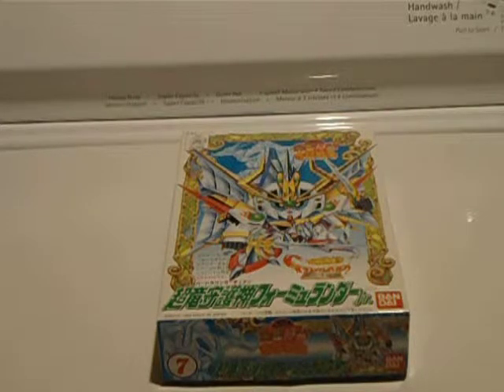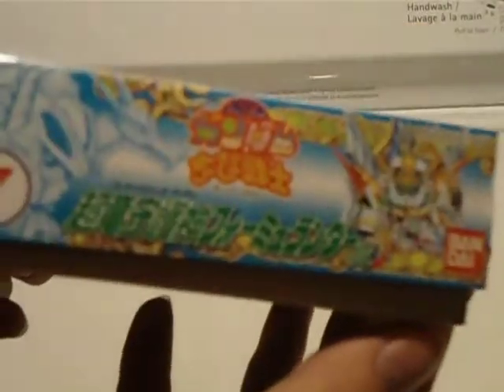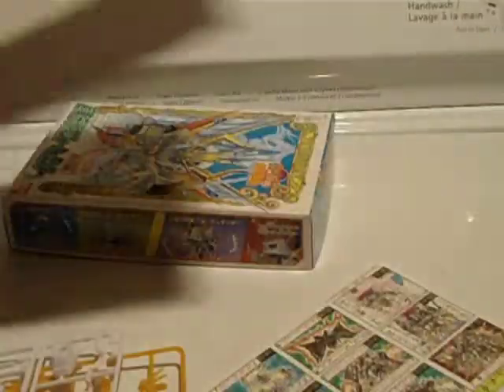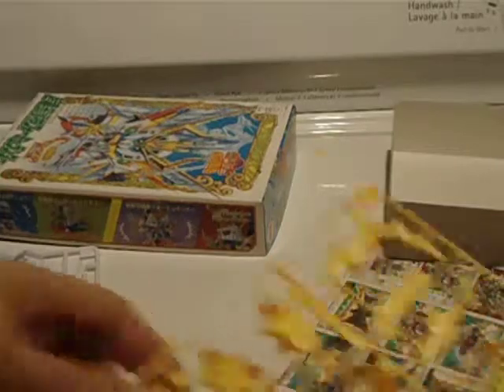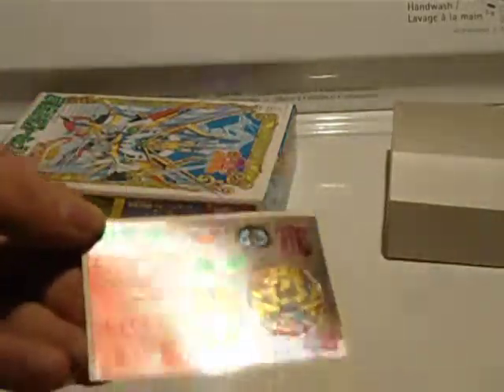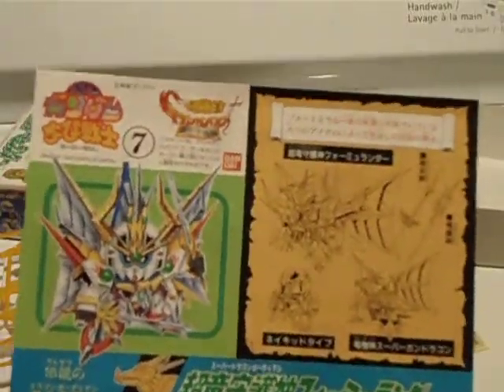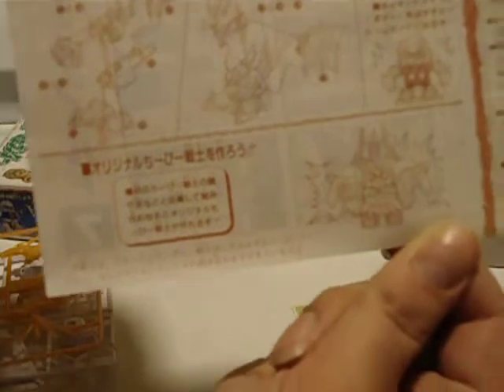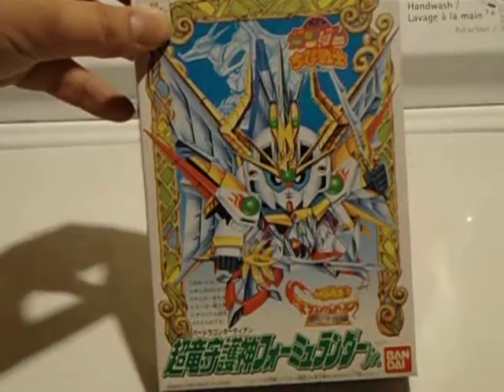Unboxing review CB #07 - Super Dragon Guardian Formulandar Jr. model kit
I've had this rather old SD kit for a while now and the only real reason I did not make a unboxing review for it was because I just could not find the translated name for it any where. It took some time but I managed to find it so here's the video.